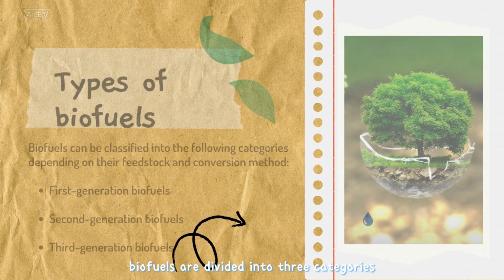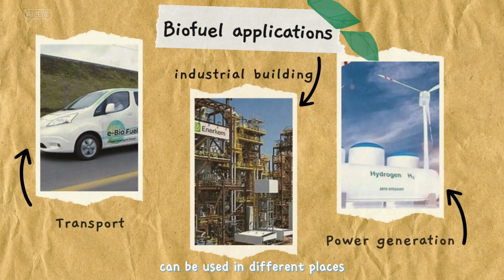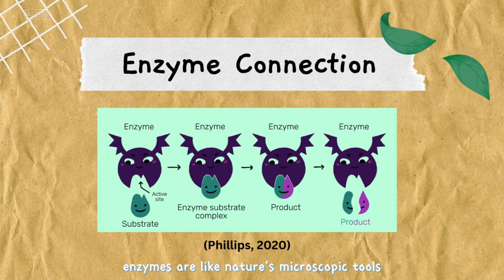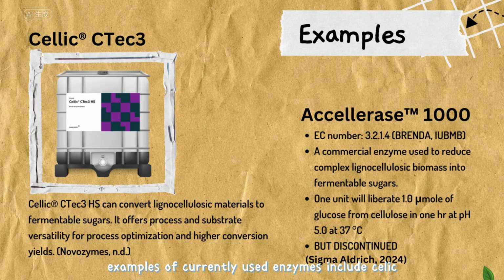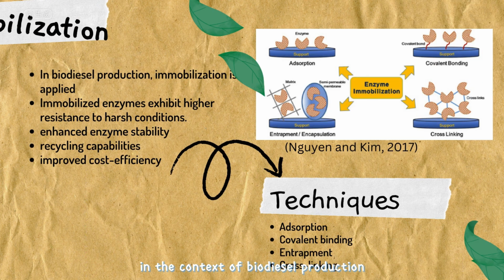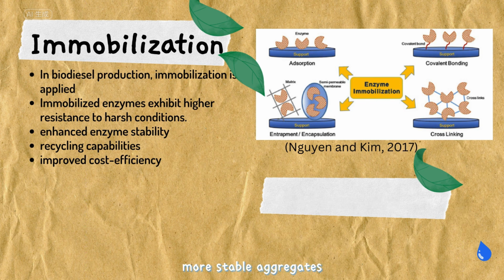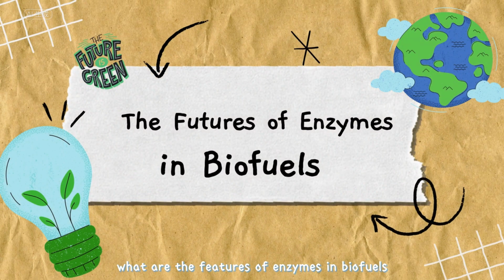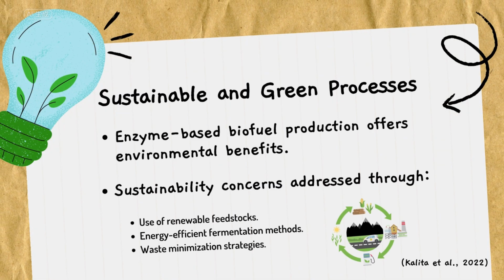Application of Enzyme in Biofuels (Enzyme Technology Assignment Group 1)